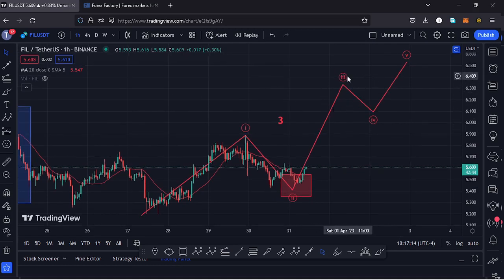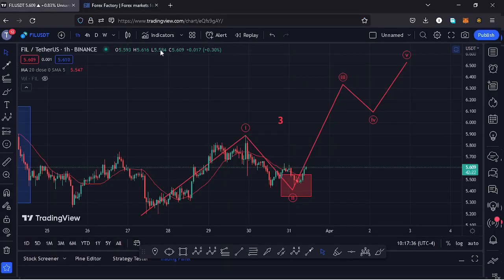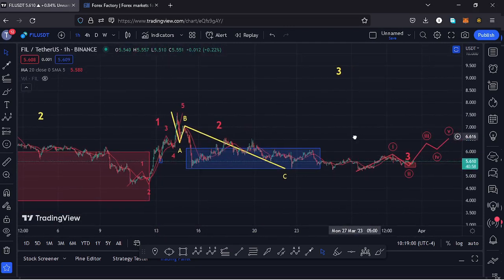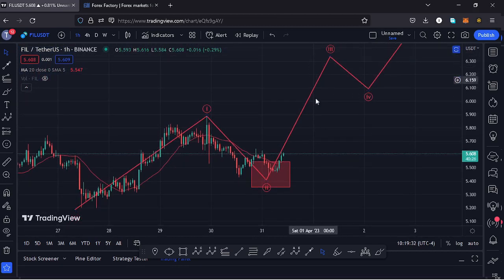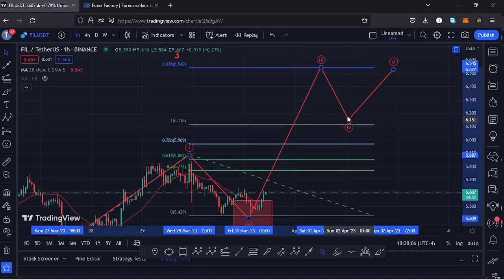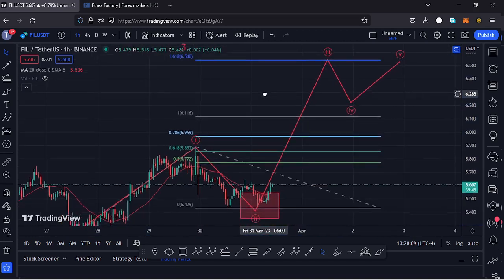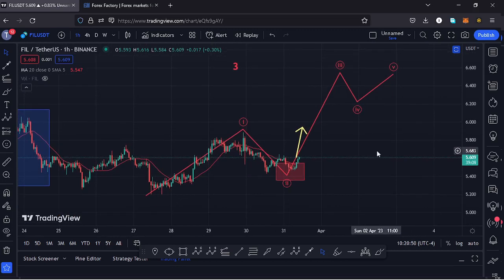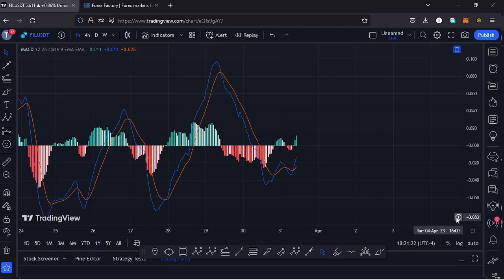🚨FILECOIN (FIL) BREAKOUT IS ON FIRE [NEXT TARGETS]